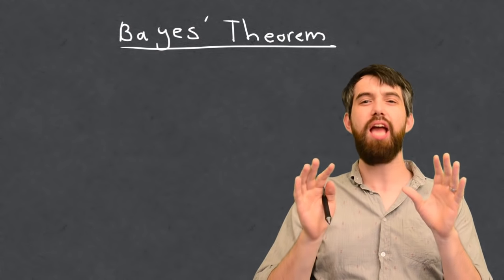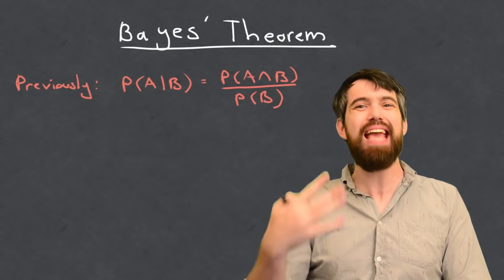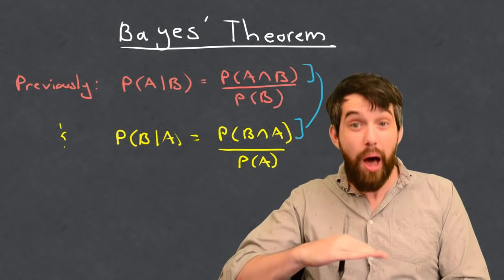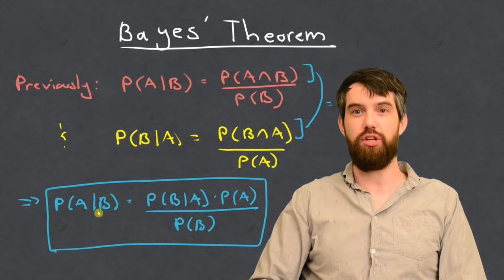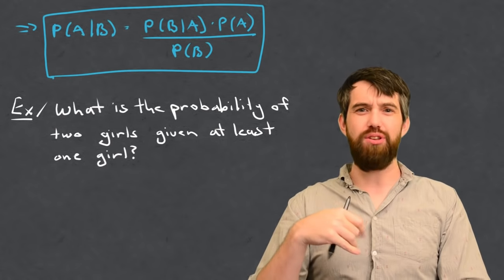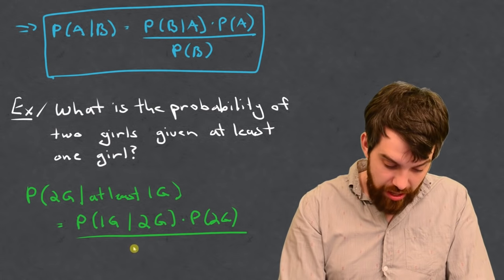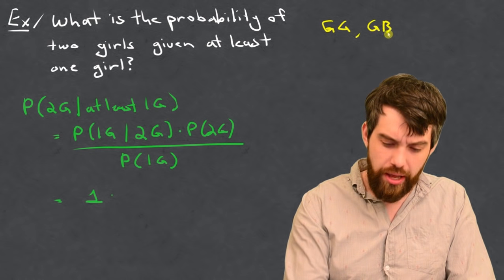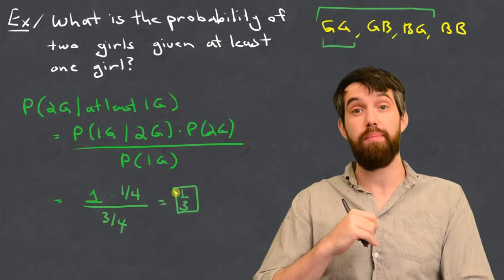Bayes' Theorem - The Simplest Case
Bayes' Theorem is an incredibly powerful theorem in probability that allows us to relate P(A|B) to P(B|A). This is helpful because we often have an asymmetry where one of these conditional probabilities is easy to compute and the other is not. It let's us treat compute how to update our probabilities given new information.

The formula: P(A|B) = P(B|A)P(A)/P(B)

0:00 Deriving Bayes' Theorem
1:40 The Formula
2:57 First Example